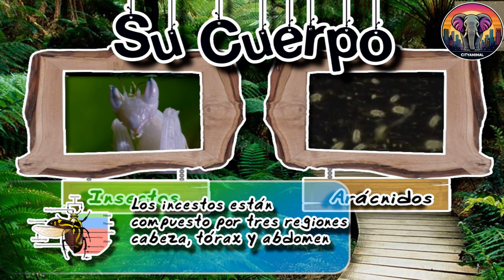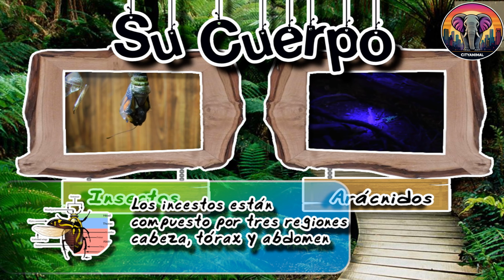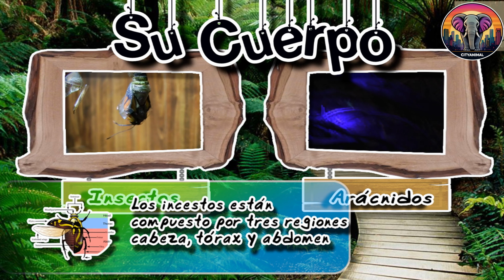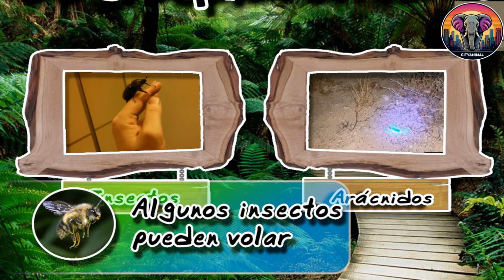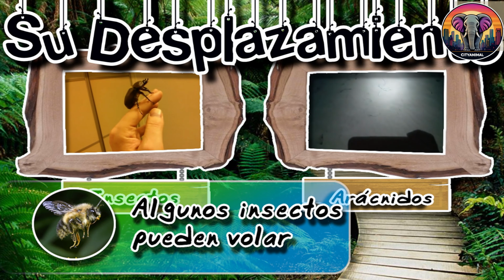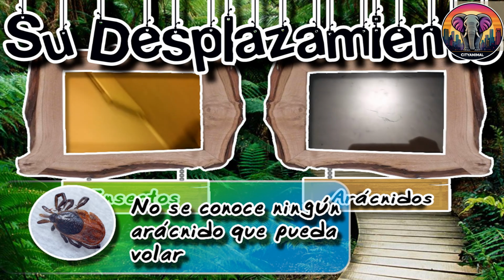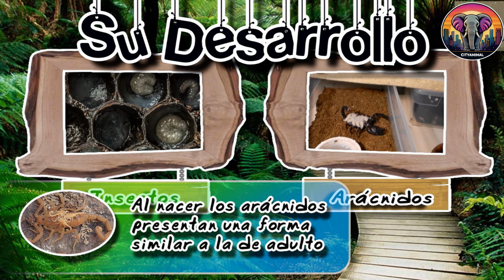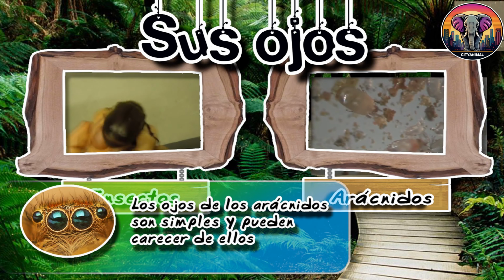Differences between insects and arachnids | Animal Documentary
Differences between insects and arachnids confuse many nature lovers. In this animal documentary, we show you step by step how to tell the two groups apart – from legs and eyes to breathing. You'll learn why spiders have eight legs but insects have six, and why arachnids never have wings. Another highlight: hunting techniques compared side by side. This animal documentary uses extreme macro slow-motion to reveal tiny details – perfect for classrooms or curious adults. We also explain life cycles: from larva to adult insect, from egg-laying to mature spider. This animal documentary is produced in 4K with German and English subtitles. Differences between insects and arachnids have never been easier to understand.

Discover captivating documentaries and unique moments from the wild. Join us to explore the amazing world of animals together! 🌍❤️
See you on the channel!"